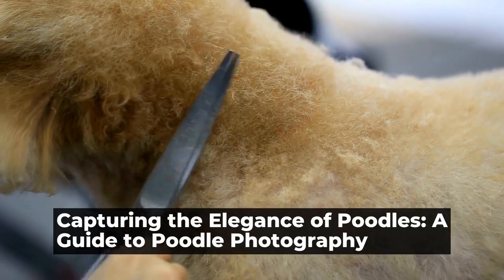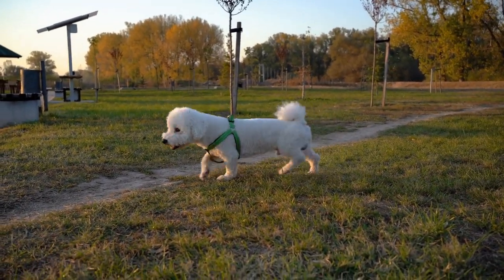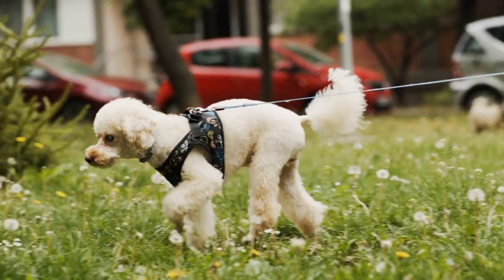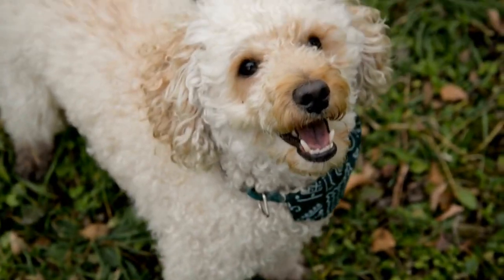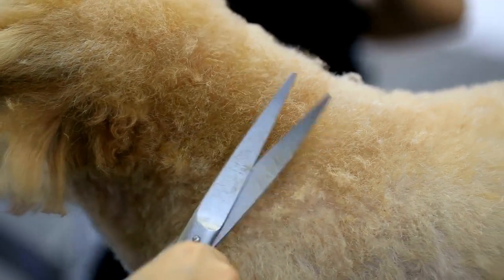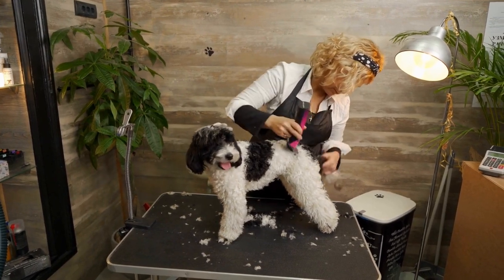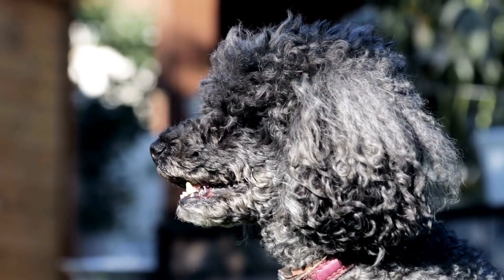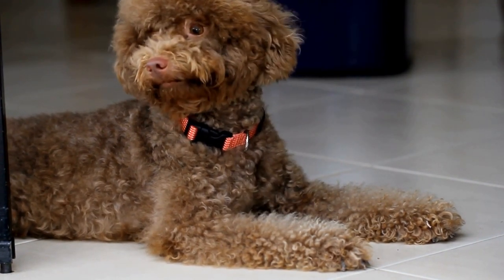Capturing the Elegance of Poodles A Guide to Poodle Photography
The Art of Poodle Photography: Capturing Elegance

When it comes to elegance and sophistication, few breeds rival the poodle  With their beautifully sculpted curly coats and regal posture, these dogs exude grace and poise in every movement  It's no wonder then, that poodle photography has become a popular genre amongst pet enthusiasts and professional photographers alike

Capturing the essence of a poodle's elegance through photography is not an easy task  It requires a keen eye for detail and an understanding of the breed's unique characteristics
00:00 Capturing the Elegance of Poodles: A Guide to Poodle Photography